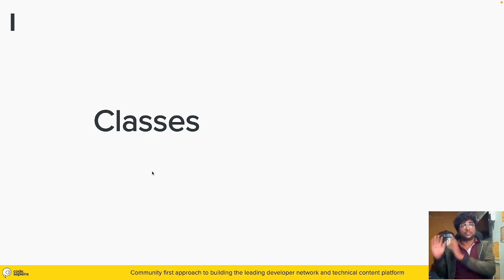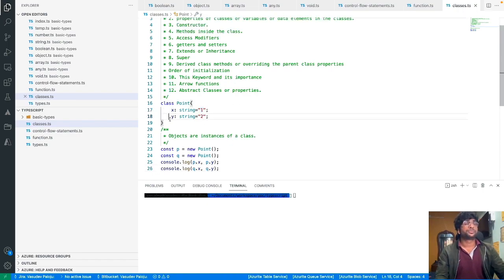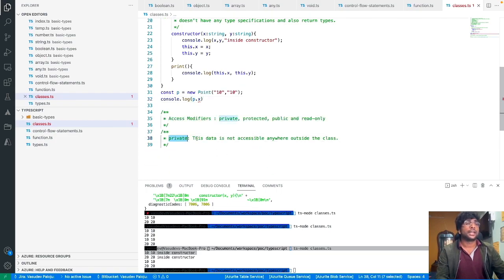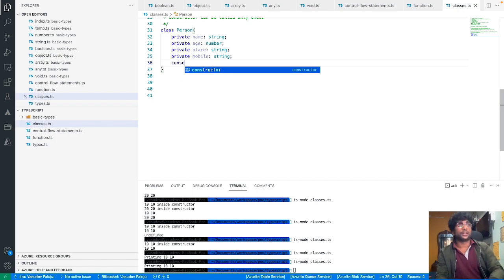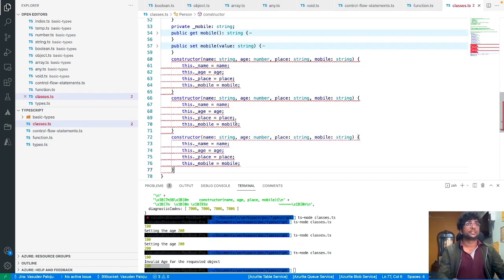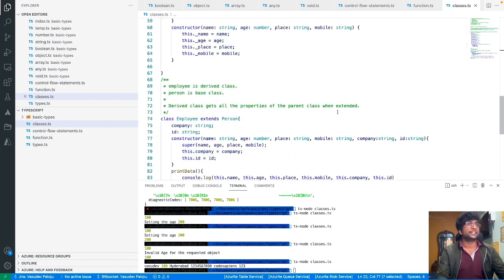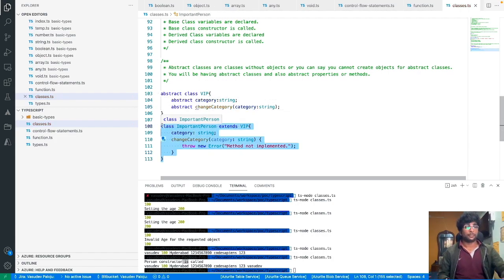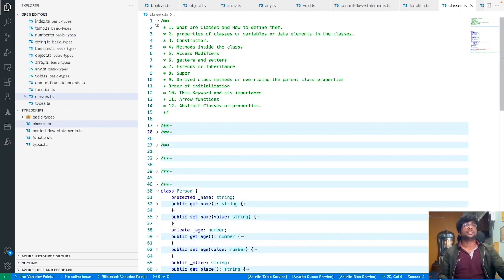13 Understanding Classes in TypeScript